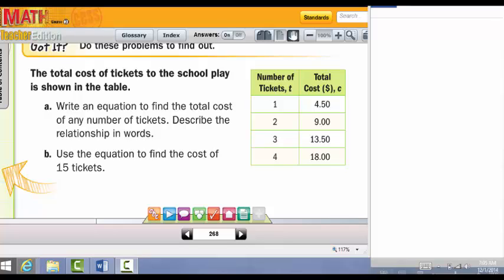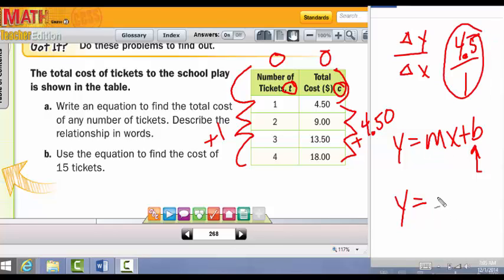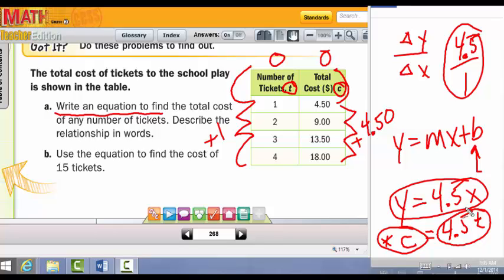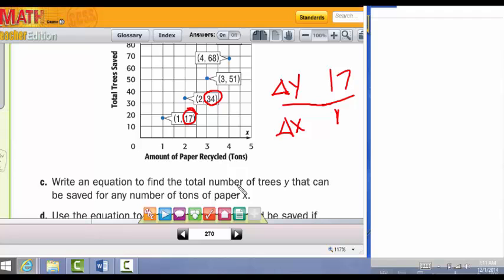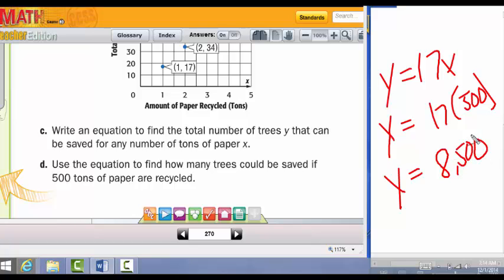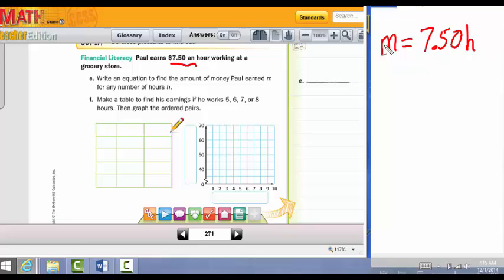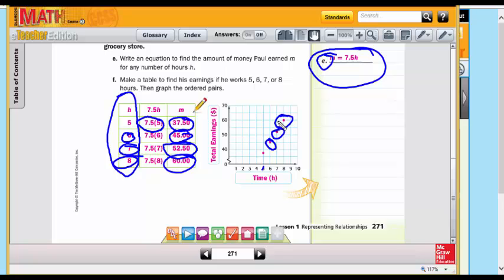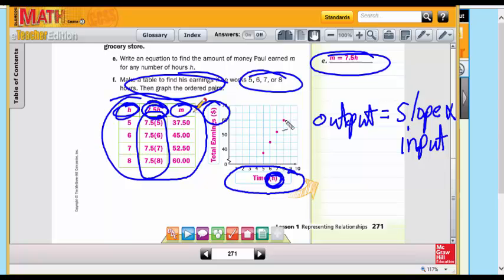4 1b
Description